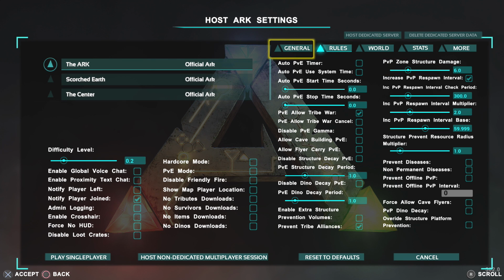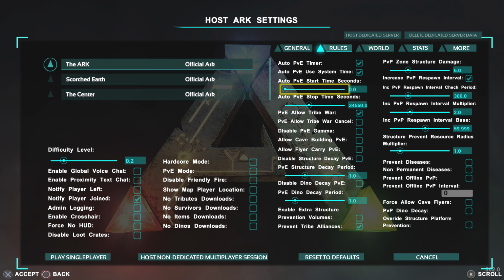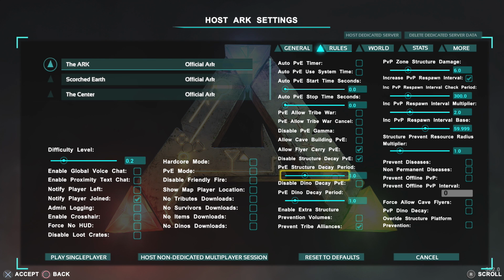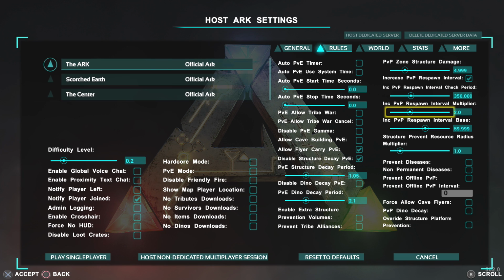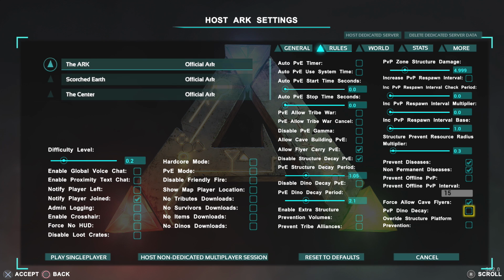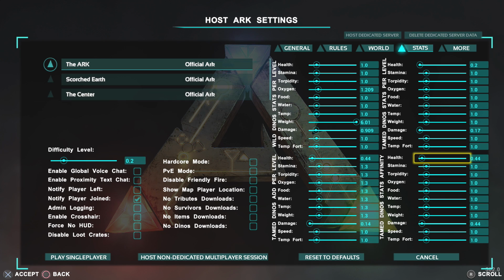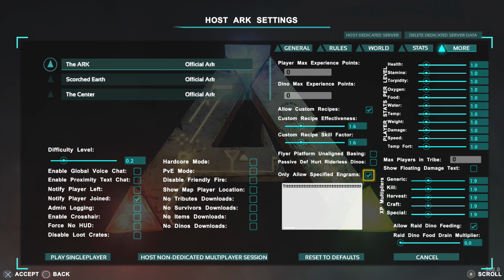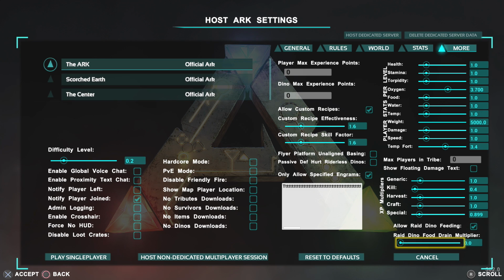ARK Survival Evolved Server Settings EXPLAINED PS4/XB1 Part 2: Stats Rules More Slider Guide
part two of my ark survival evolved ps4 xb1 server settings i explain which each slider does in rules stats and more in the main menu
You Ratbags Your The Best Subs And Community I Know Please Leave A Like And Lots Of Comments And If You Can Help Me Get To 20000 Subscribers By Sharing My Vids. Nice One

Twitter At Me - Biggest Unofficial Ark Account On Twitter Type Ark In Twitter And My Name Will Be There

FiftiesBinman
Simon Thompson
Caroline Lord
Virgil Blaze
PSN EP1K-JAM
Steam Jade PG

Technicals
Xbox One 500GB - Ark Dedicated Server
Xbox 360 320 GB
Intel i7
Gtx 970
8GB Ram
Daily Ark Survival Evolved Videos Plus The Best In Survival And FPS Games - Click About Me For Full Schedule